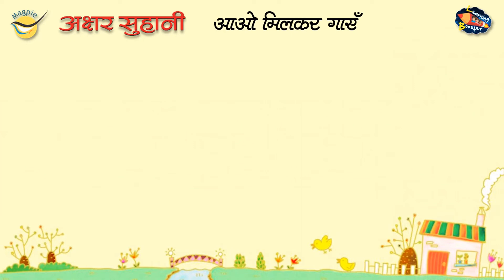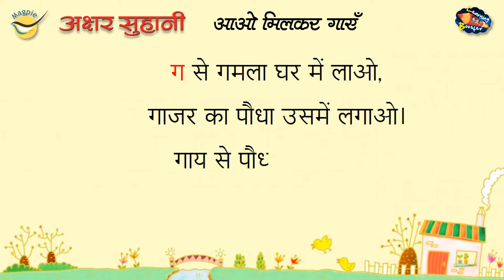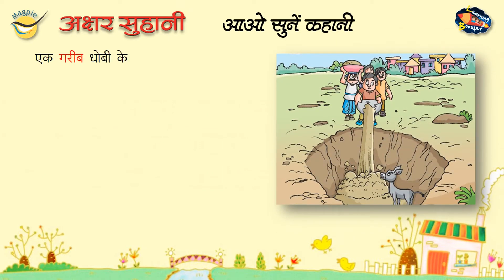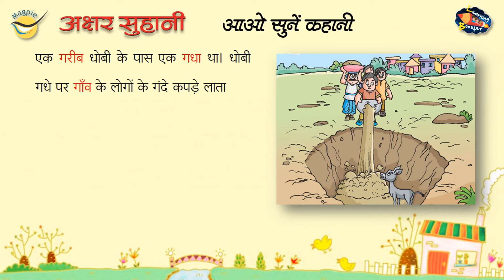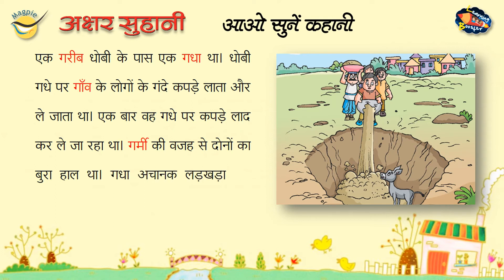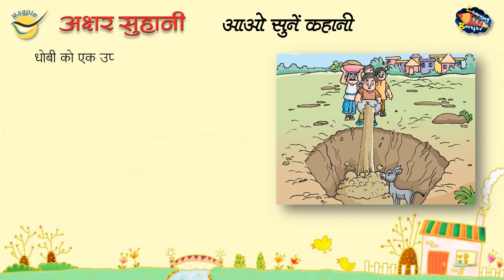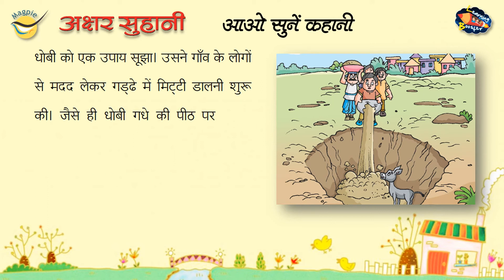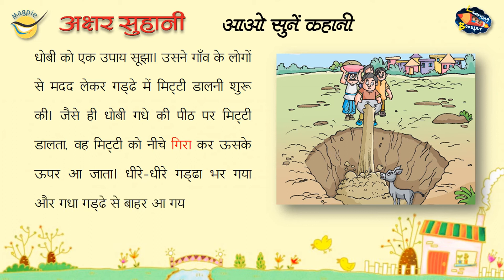ग से गमला | Learn Hindi Varnmala with Pictures | Hindi Alphabet | Hindi Akshar | Learning Booster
Akshar Suhani Page No. 56-57
Learning Booster
Magpie Books
Learn Hindi Alphabet with Pictures
Hindi Kahani